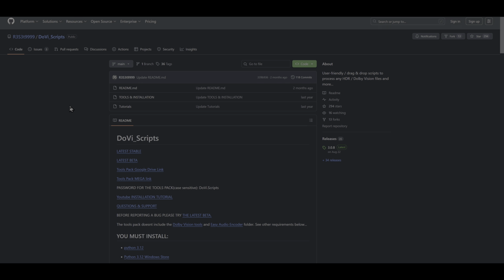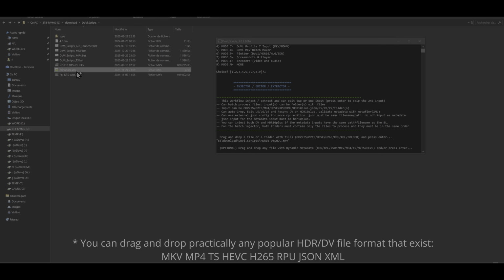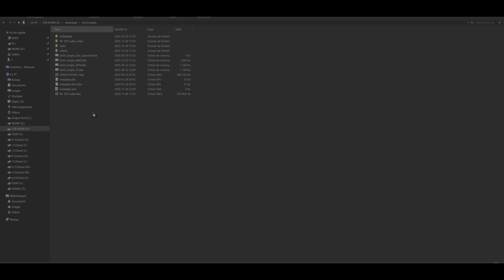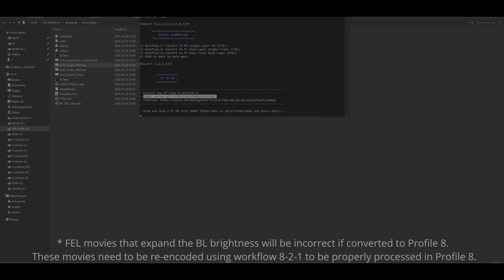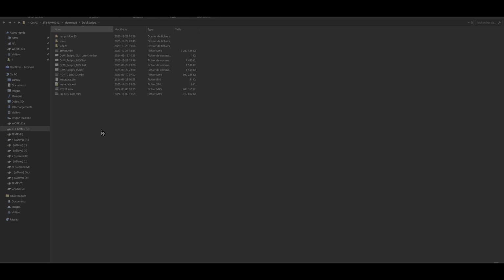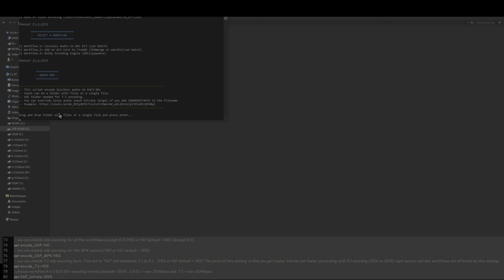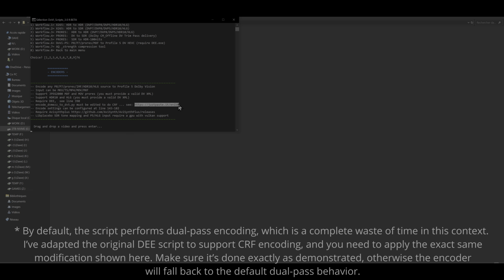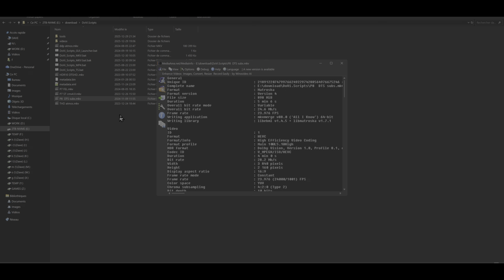DoVi_Scripts Tutorial: How to Install & Configure The Scripts & Tools & All The Workflow Explained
DoVi_Scripts Tutorial (updated 2026): How to Install and Configure the Scripts And Tools🎥✨

00:00 intro
00:11 Download the tools and software needed
00:45 Extract and install all the software. Password is: DoVi.Scripts
04:10 Edit the script default settings (optional)
05:58 Make a shortcut that can be moved and pinned
06:50 Download optional Dolby Professional tools and EAE audio encoder
08:08 Workflow 1: inject/edit/batch/info/extract
16:00 Workflow 2-1: extract and verify metadata synchronization with video
17:14 Workflow 2-2: Remove HDR10plus & Dolby Vision
08:15 Workflow 2-3: Transfer metadata from one file to another
19:19 Workflow 2-4: Export L5 config to a json
20:00 Workflow 2-5: Export EDL timecode file for Resolve
21:24 Workflow 2-7: Batch info your whole library quickly
22:09 Workflow 2-8: Find scene cut difference between two sources
22:37 Workflow 3-1: Generate Real Dolby Vision with CM_Analyze
26:33 Workflow 3-2: Generate Dolby Vision with madVR or HDR10plus
27:11 Workflow 4-1: Remux P7 to P8
28:11 Workflow 4-2: Mux DT P7 to ST
28:52 Workflow 4-3: Demux ST P7 to DT
29:50 Workflow    5: Batch muxer
30:58 Workflow 6-1: Letterbox measurer
31:42 Workflow 6-2: HDR plotter
32:52 Workflow 6-3: Dolby Vision Level 1 plotter
33:30 Workflow 6-4: Dolby Vision Level 1-2-3-8 plotter
34:15 Workflow 6-5: Dolby Vision Level 4-5-6 plotter
34:50 Workflow 6-6: HDR10plus plotter
35:18 Workflow 6-7: Video Bitrate plotter
35:40 Workflow 6-8: Audio waveforms
36:26 Workflow 7-1: FEL vs HDR10 screenshots comparison
37:41 Workflow 7-2: Up to 20 input screenshots comparison
39:42 Workflow 7-3: Heatmap and Gamut Visualization
41:17 Workflow 7-4: Metadata comparison in Video
43:00 Workflow 7-5: FEL vs P8 comparison in Video
44:20 Workflow 7-7: Play FEL or P5 in madVR
45:12 Workflow 8-1-1: Encode DDP up to 7.1 channels
45:55 Workflow 8-1-2: Add an AC3 core to TrueHD
46:43 Workflow 8-1-3: Encode TrueHD to DDP Atmos
47:58 Workflow 8-2-1: Encode HDR to HDR (FEL, P8, P5, HDR10)
50:39 Workflow 8-2-2: Encode HDR to SDR libplacebo (FEL, P8, P5, HDR10)
50:56 Workflow 8-2-3: Encode to lossless format: prores, jpeg 2000, exr
51:50 Workflow 8-2-4: Deliver Dolby Vision trim passes
52:31 Workflow 8-2-5: Put SDR into an 100nits BT2020 HDR container (prores)
52:50 Workflow 8-2-6: Encode Profile 5 Dolby Vision with DEE
55:22 Workflow 8-2-7: AQ strength comparison tool
56:01 Workflow 9-1: Find Frame difference between two videos
58:34 Workflow 9-2: Change video and subtitles frame rate
01:00:34 Workflow 9-3: Make a sample
01:00:48 Workflow 9-4: Find a video frame count
01:01:11 Workflow 9-5: Tone map pgs subtitles brightness
01:01:47 Workflow 9-6: Find dial norm
01:02:18 Workflow 9-7: Scan and find a movie playlist from bluray folder structure
01:02:46 Workflow 9-8: Convert PQ to nits and nits to PQ
01:03:17 Workflow 9-9: Edit HDR10 static metadata

Your journey into the world of superior video quality starts here!